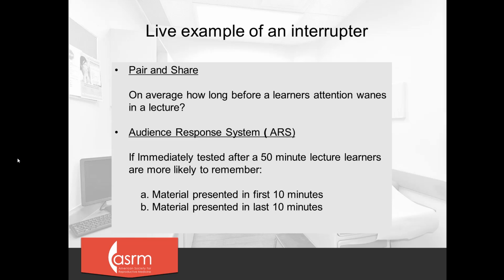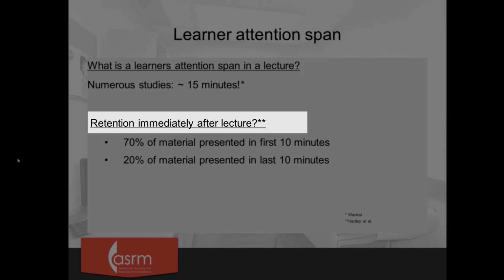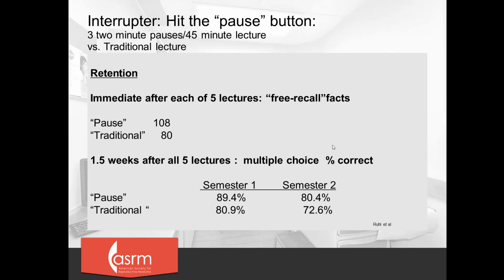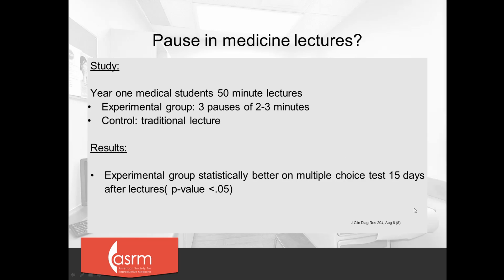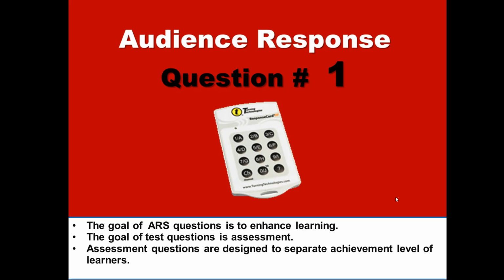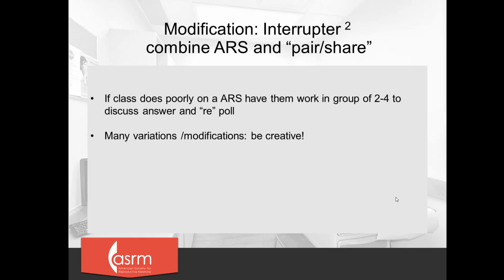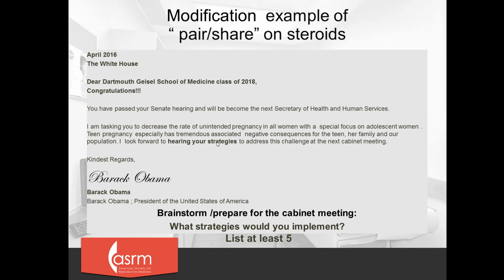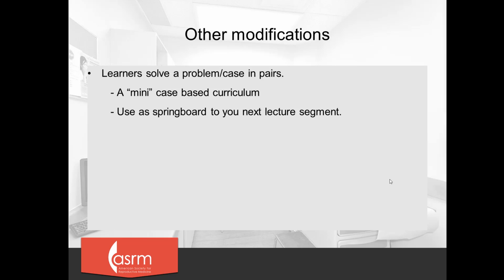Micro Video- Interrupters: An educational strategy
Presenter: Ann Davis, MD, Geisel School of Medicine at Dartmouth, Sponsored ASRM Education Committee.